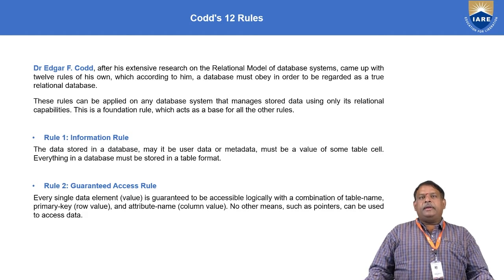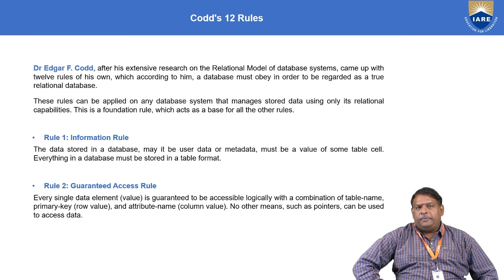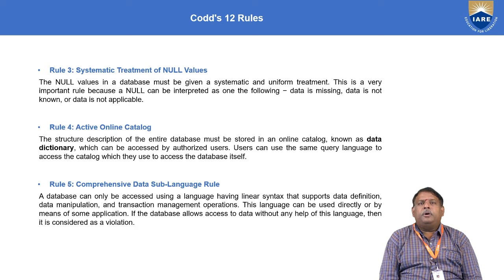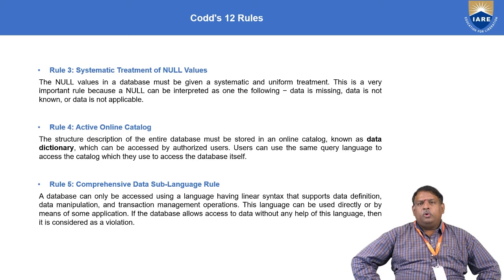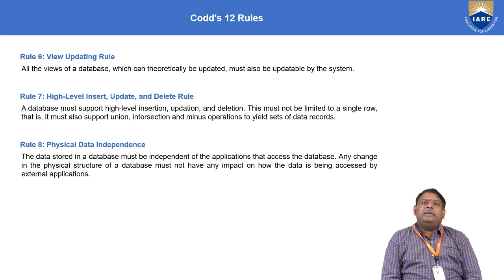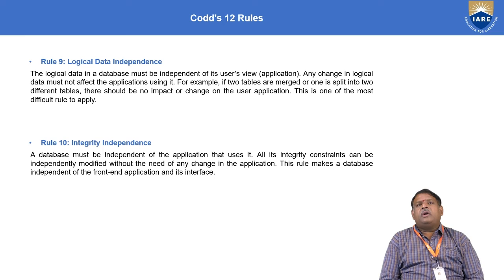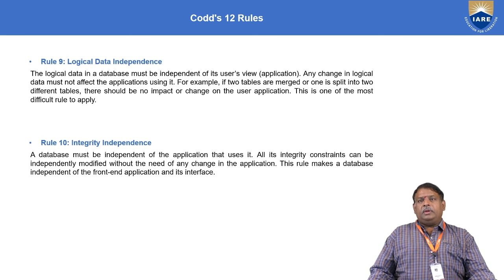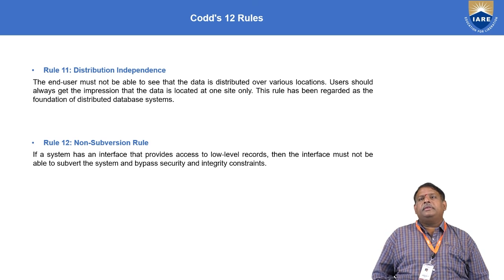Codd’s 12 Rules in DBMS by Mr. Srinivas Govada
Codd’s 12 Rules in DBMS by Mr. Srinivas Govada  | IARE

Telangana, India.